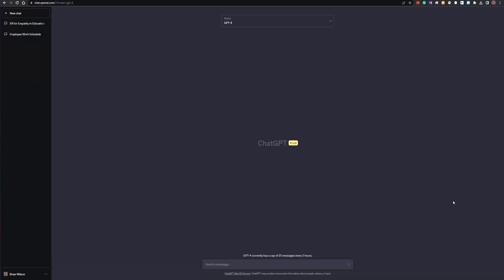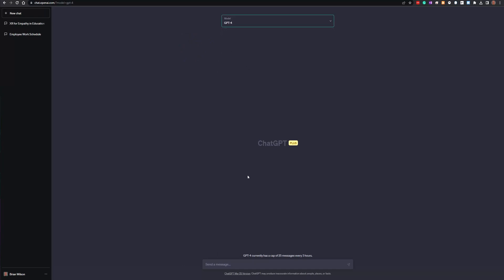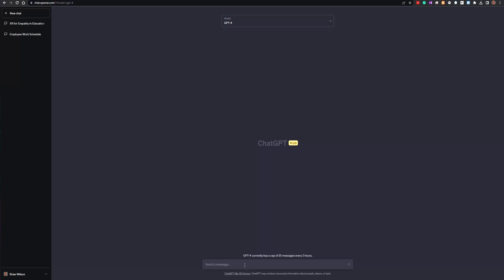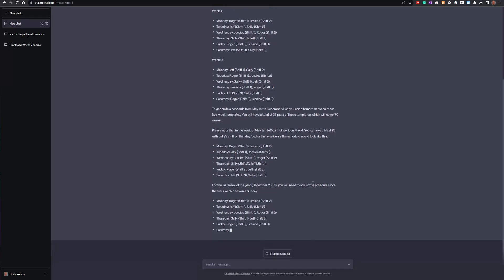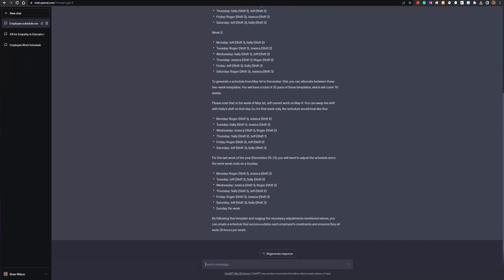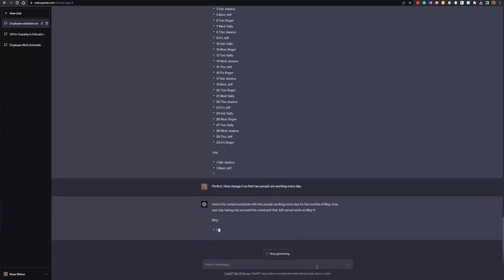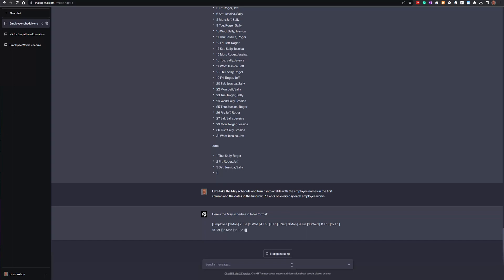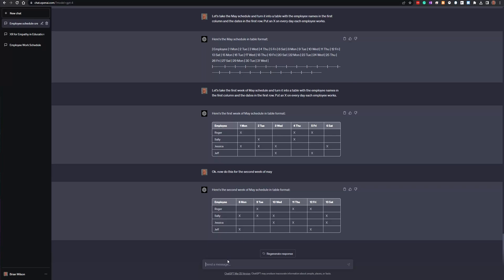Using Chat GPT 4 to create schedules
Learn how to use Chat GPT 4 to make a basic schedule! It can do more advanced schedules. Try it out and see what you can get it to do!